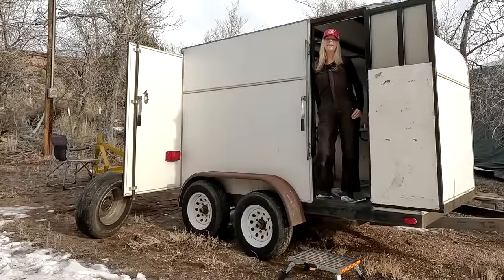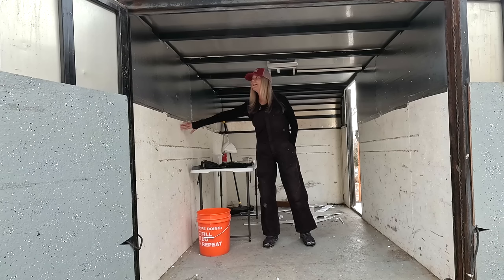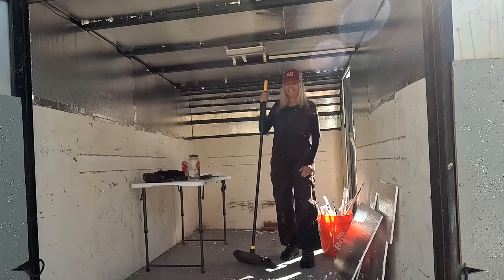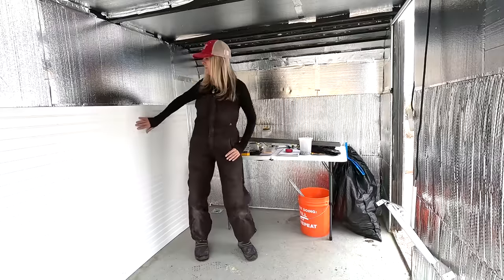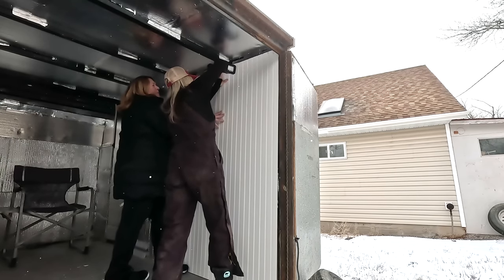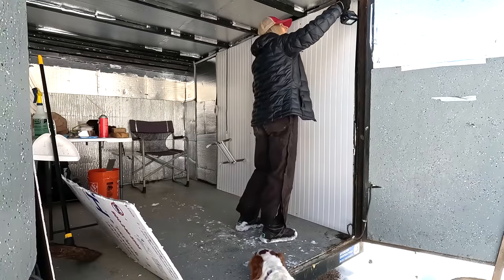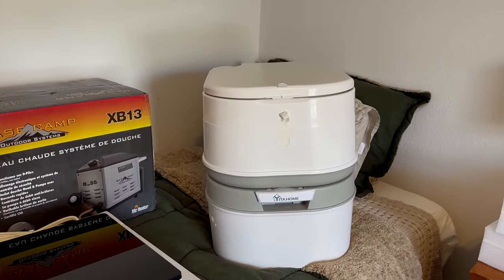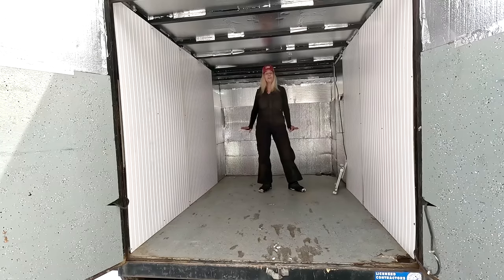I'm CONVERTING a 6X10 Cargo Trailer into a CAMPER and I Don't Know What I'm Doing! (Part 1)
This week I begin the conversion of a 6X10 Cargo Trailer to a Camper. I've never done anything like this. I am learning everything from scratch. This is part 1 of a 2 part series. Watch to see if I can do it! lol 98% of this is shot on my new GoPro Hero 11 since I was shooting in wind and snow flurries. Plus I wanted to try it out.

Link for Pet Food Container
Link for Ice Chest
Link for Heater
Link for Pillow
Link for Wool Blanket
Link for Trunk Organizer
Link for Collapsable Sink

Travel Trailer Gear:
Stainless Steel Kettle
Storage Ottomans Grey Cubes
Tree Stump Ottoman
3 Drawer Storage Set
Coleman Camp Table
Spare Tire Cover (Mountain Design)
Tire Covers
Keyless Entry Lock
Tire Pressure Gauge
iKer 12V Tire Air Compressor
Heavy Duty Hitch Lock
Command Shower Caddy/Spice Rack
Rattan Storage for Bathroom
Pendleton Blanket/Bed Spread
Fruit Hammock
Command Large Wall Hooks
Oxygenics Shower Head
Renogy 2000W Inverter

Other Gear:

Rode Wireless Go Microphone
Uco Flatpack Stainless Steel Grill and Fire Pit
Nemo Hornet Elite 2P Tent
Gottex Retro Racer Legging
The North Face Gloves
Mountain Peak Necklace